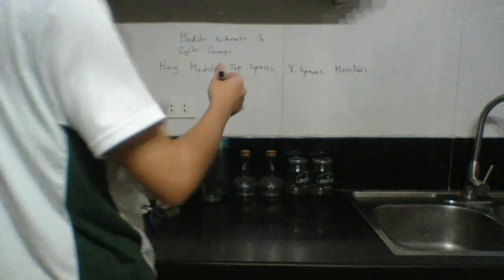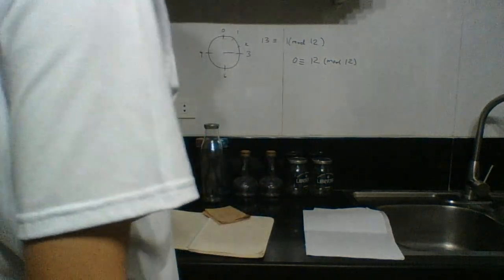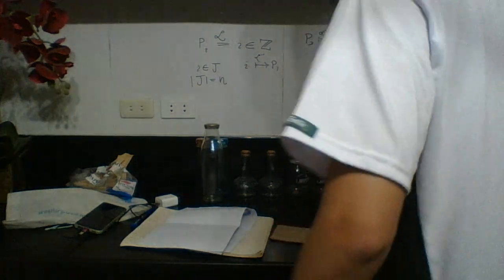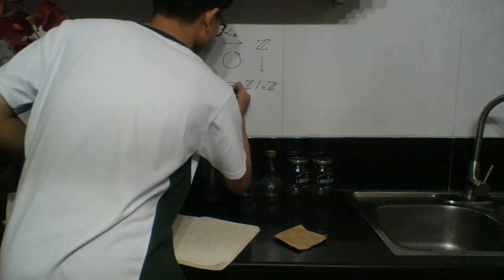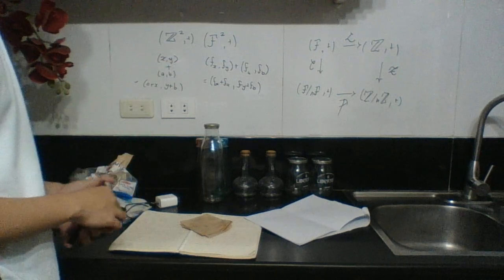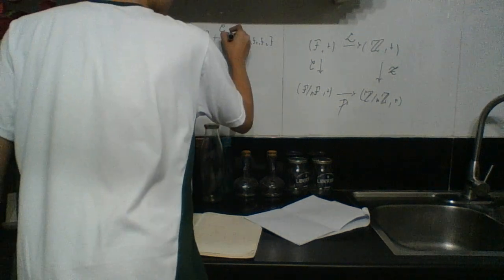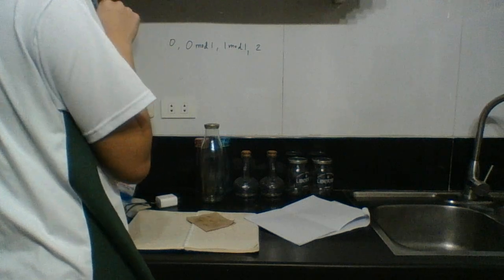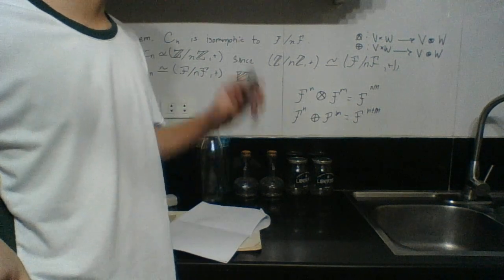8.4. Modular Arithmetic, Femboys mod n-th Femboy, and Cyclic Groups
Footnote 8.4: Femboy Theory

A Discussion of Modular Arithmetic, the Integers mod n, and Cyclic Group up until the discussion of the cyclic femboy group.